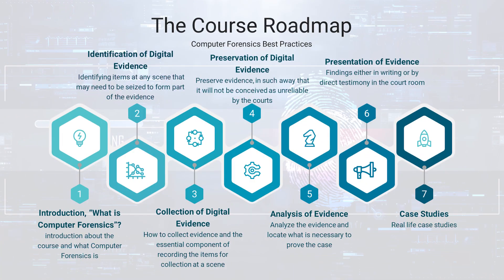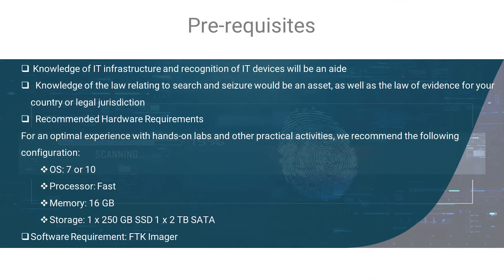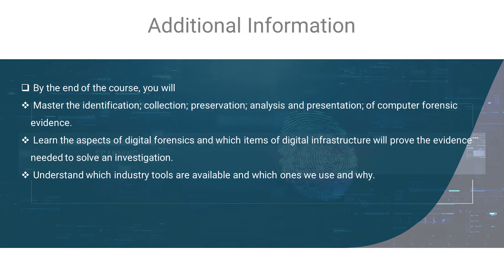Computer Forensics Best Practices - Course Overview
Learn the most recommended practices to investigate a computer, that contains evidence in both criminal and civil investigations "Learn how to identify what digital artefacts will be present during an investigation

You will learn from this course:
"Learn how to collect both conventional evidence and digital evidence
Learn about the best industry procedures and tools to preserve evidence"

To know more about this premium course and get started on CodeRed, visit this